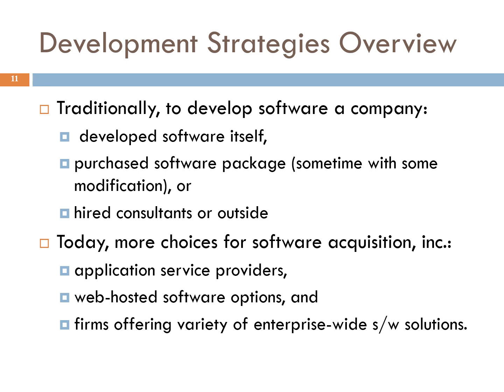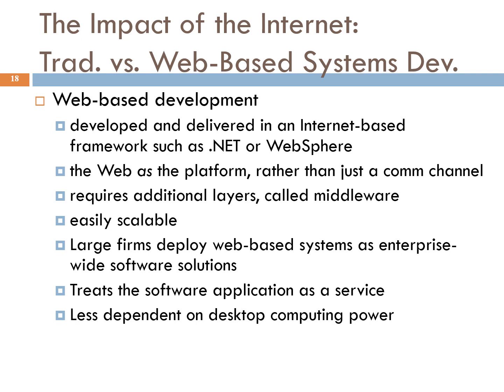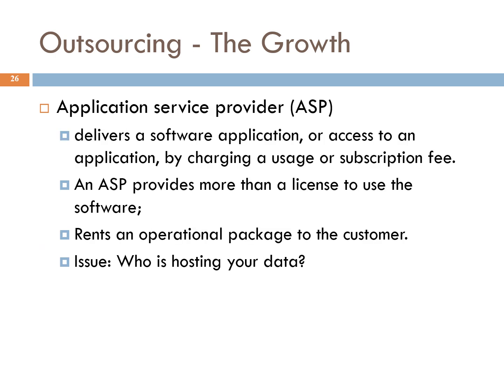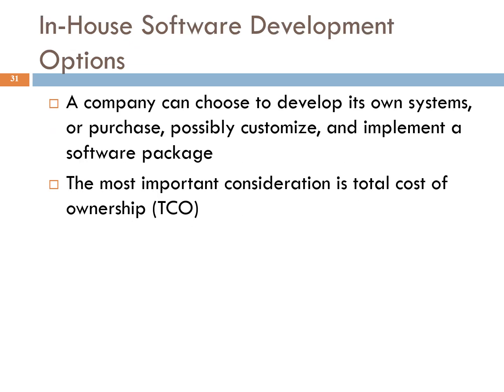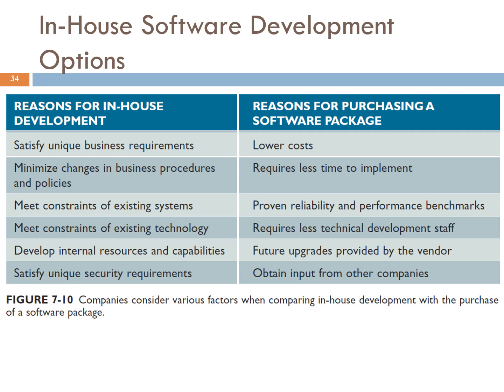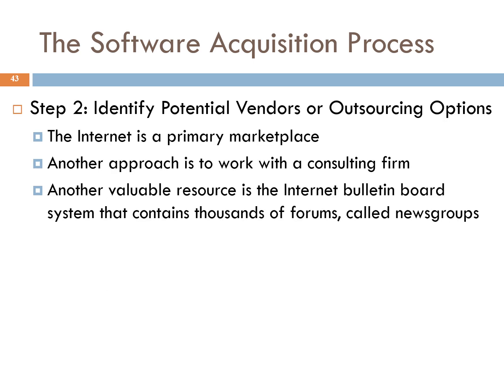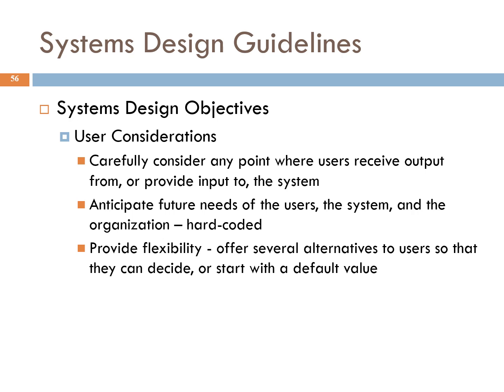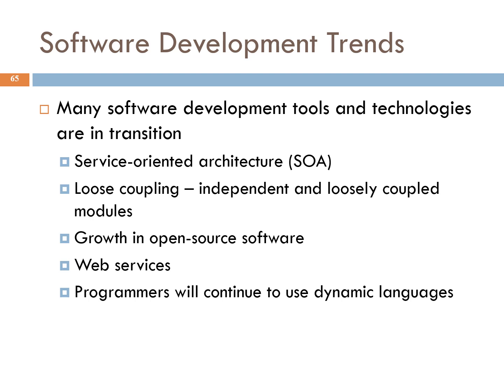ISP250 C5 Development Strategies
ISP
CS110 Q5